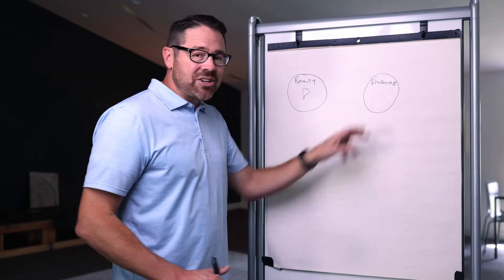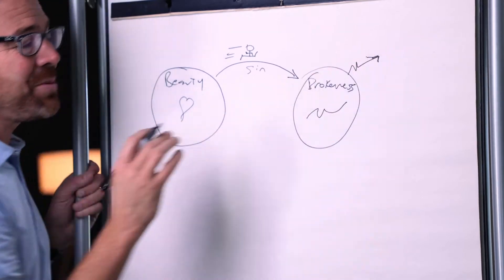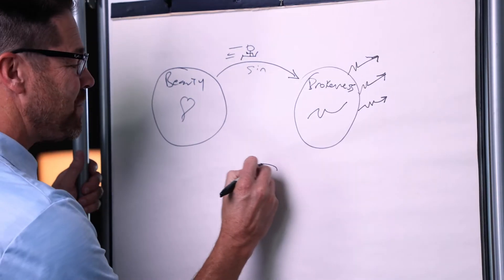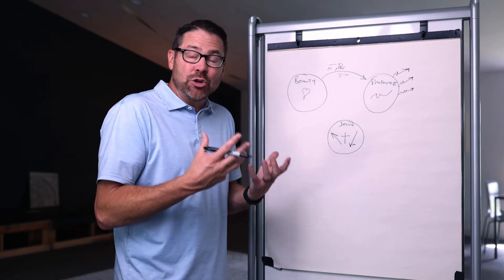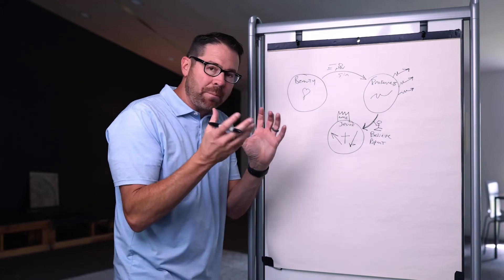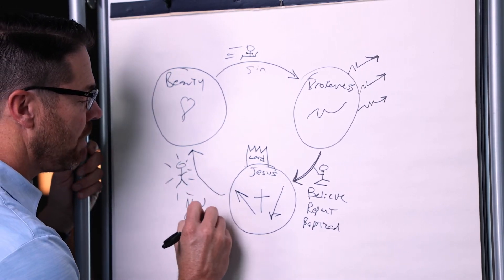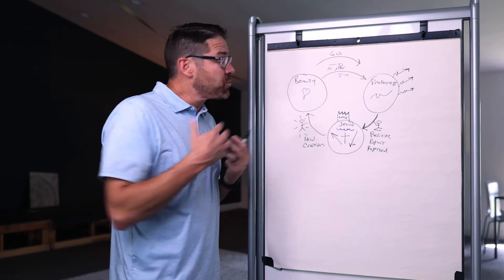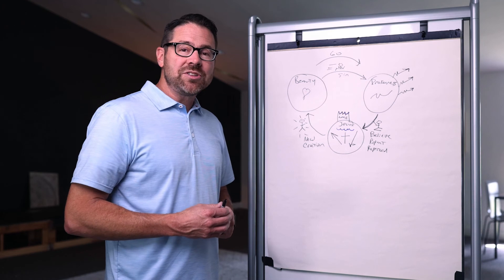Disciple Making Training: 3 Circles Gospel Tool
Wayne walks through a simple, memorable, reproducible way to turn everyday conversations into Gospel conversations.